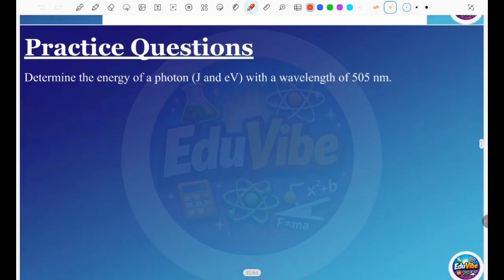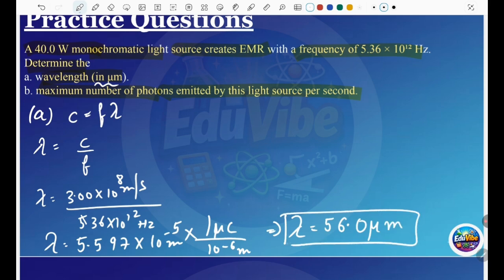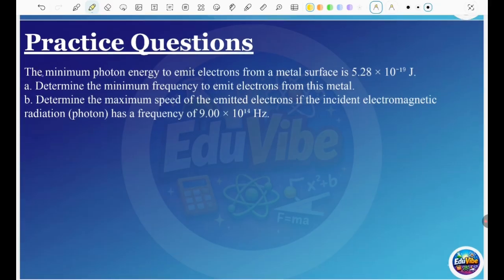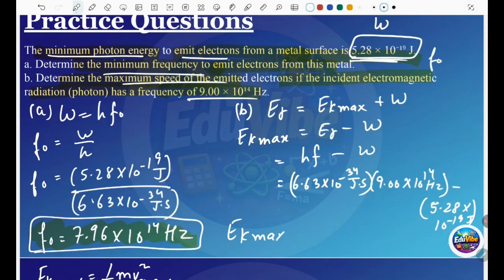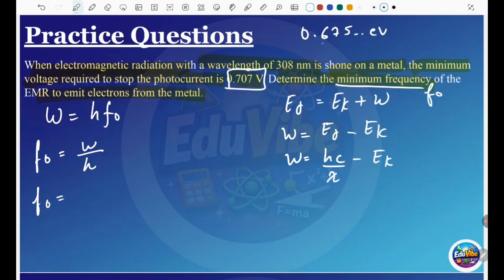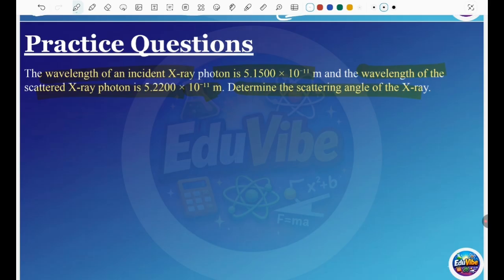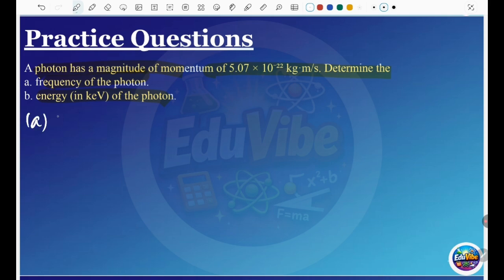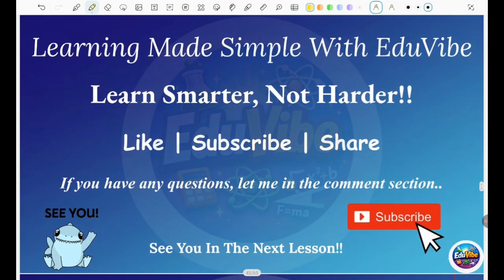Grade 12 Physics | PRACTICE QUESTIONS | UNIT: C ELECTROMAGNETIC RADIATION | EDUVIBE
In this video, I solved EXTRA PRACTICE QUESTIONS including topics- Photon Theory, Photoelectric Effect, Photocurrent, Compton Effect, and Photon Momentum of Unit: C. Also, I solved some examples for more clarity of this topic...👍